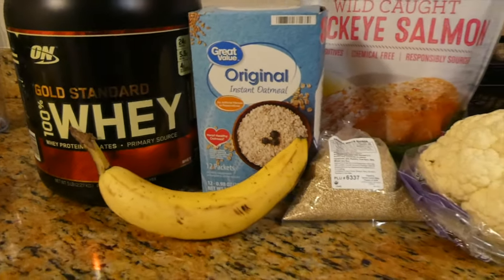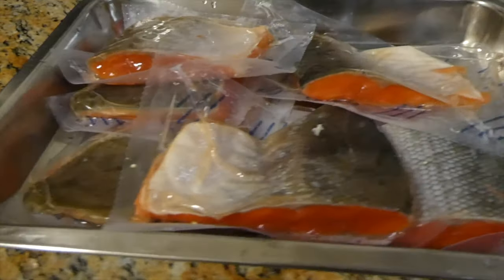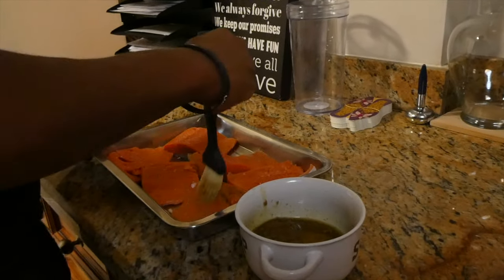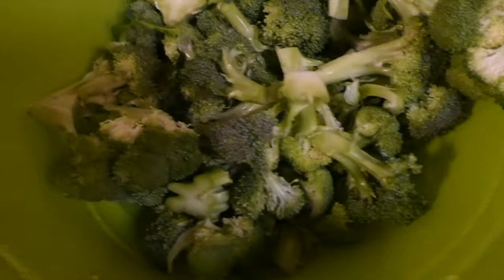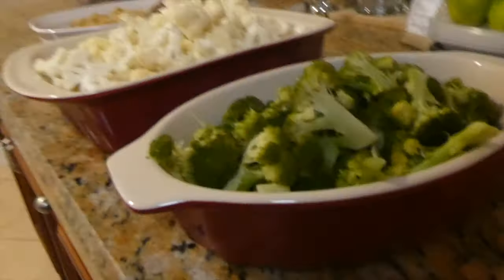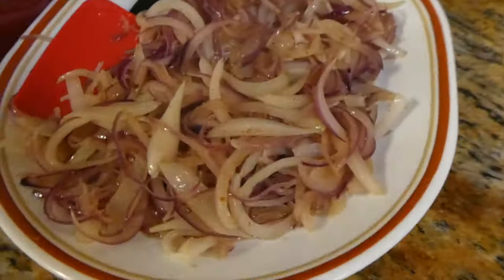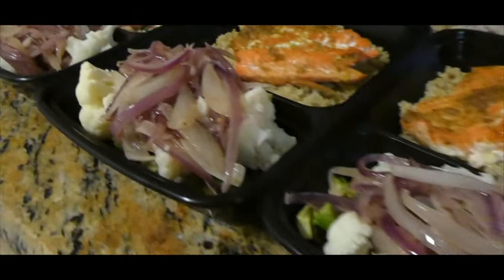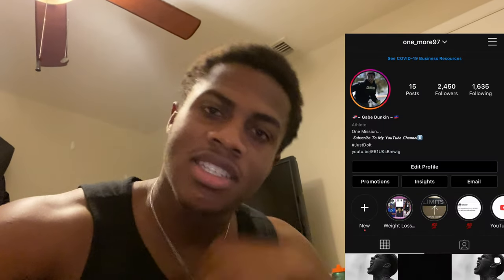MEAL PREP FOR WEIGHT LOSS❗️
FOLLOW THE MERCH PAGE!!